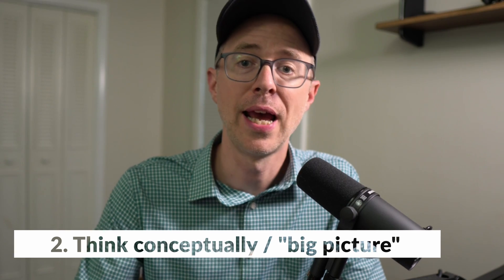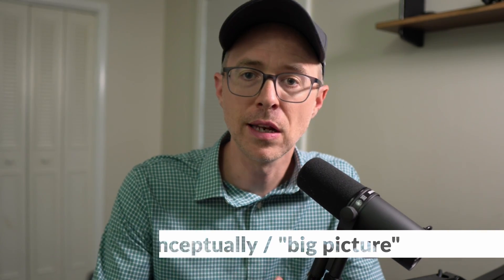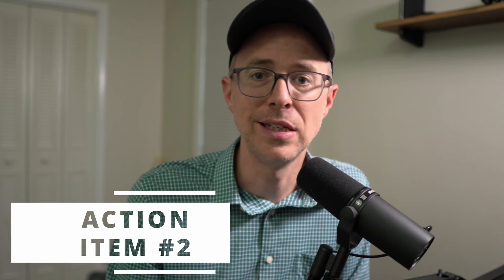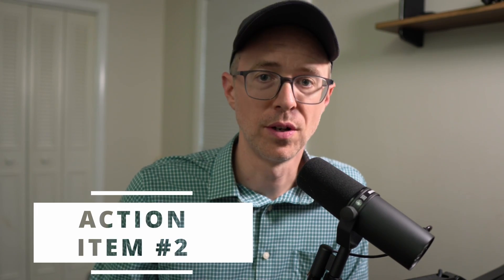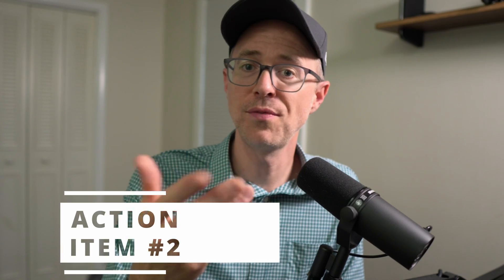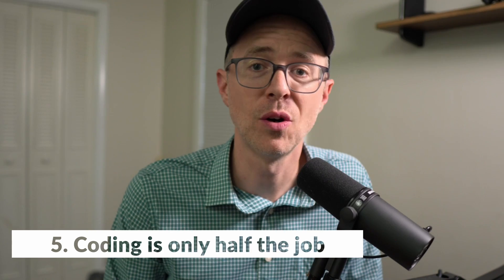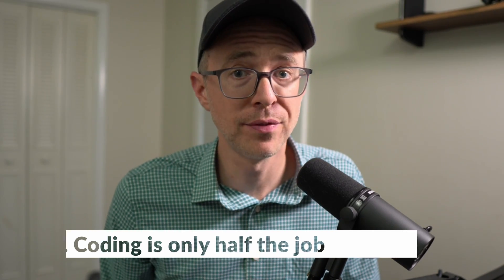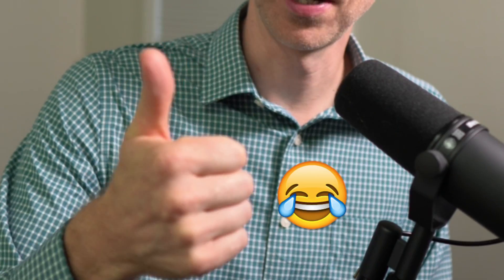8 Ways To Stay Relevant As A Developer | Future-proof youself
With all the new technology, languages, frameworks, AI, ChatGPT, and whatever else decides to surface, how do we, as developers, stay relevant?

In this video, I'll give you 8 tips to help you keep your relevance and thrive in this industry as a developer.

Listen in!

Timestamps
00:00 Intro
00:24 1 Always have a hobby project
01:18 2 Think conceptually and "big picture"
01:52 3 Tried and true v fresh and new
03:06 4 Keep career options open
03:59 5 Coding is only half the job
04:45 6 Grow as a leader
05:39 7 Strive to keep the passion
06:33 8 Books, podcasts, videos

Both FREE in the Travis Media Community